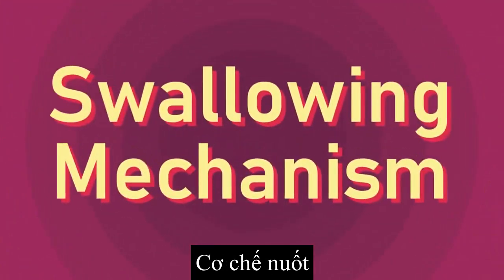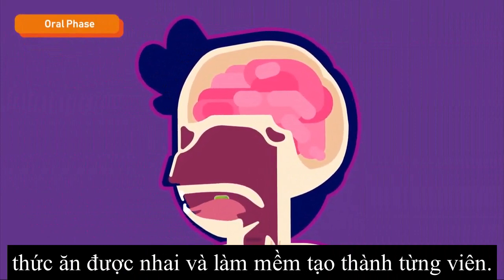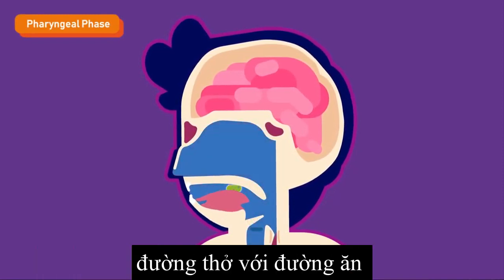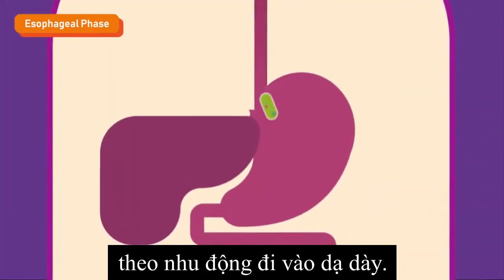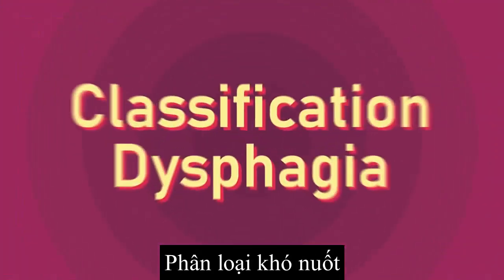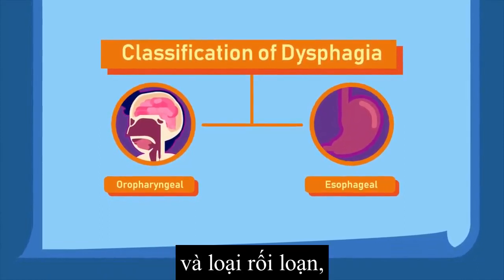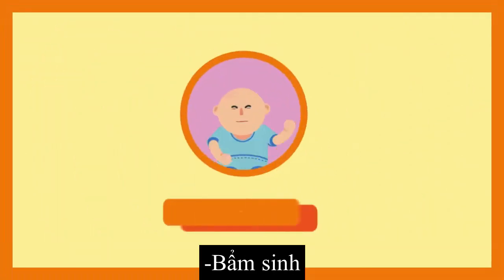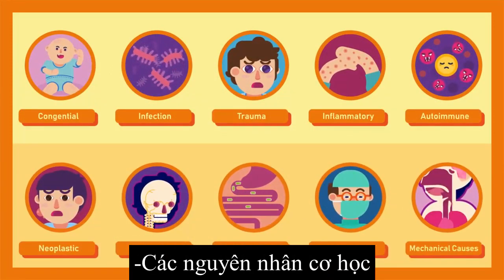Difficulty Swallowing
Video được dịch từ Freemededucation